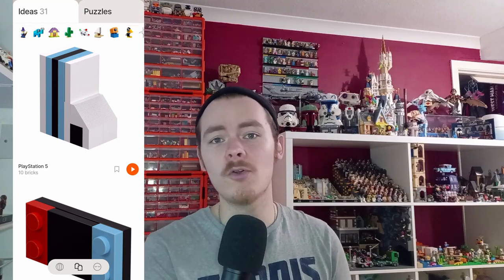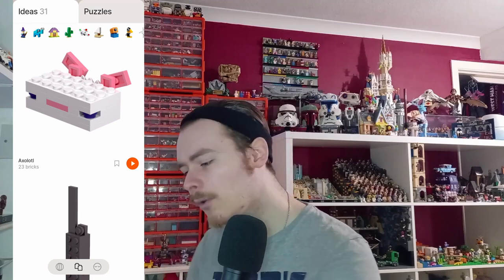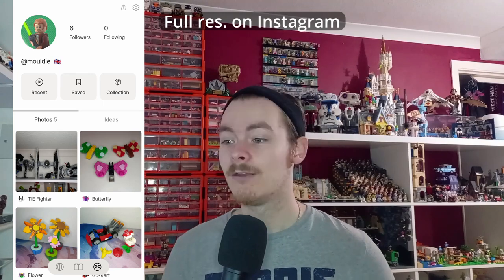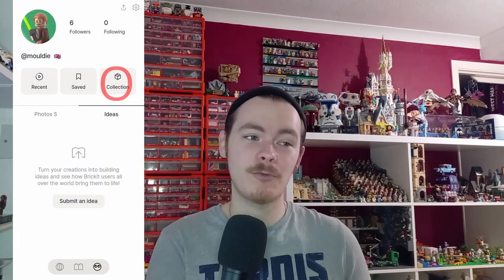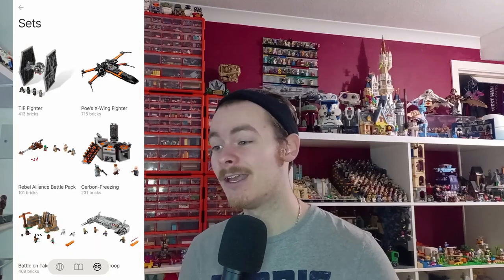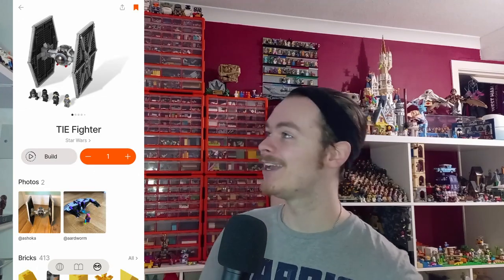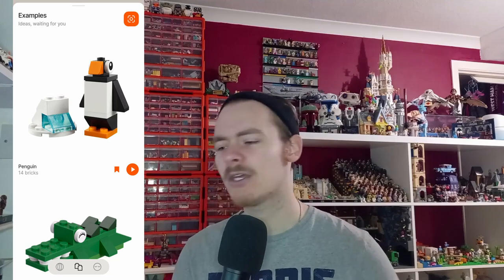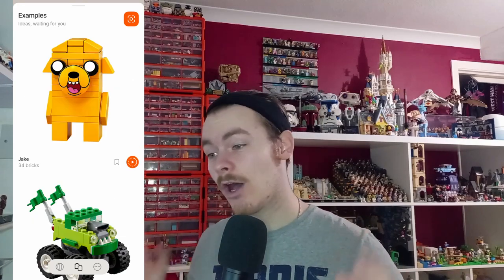This Small LEGO App Helps You Find Bricks And Share Builds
Below I've not only linked the app in both Google and Apple stores, but also the website if you want a deeper look into what this app holds past everything I spoke about in the video. Definitely check out the site if you want to upload your own ideas to the app, and hopefully I'll see a few of your images in the near future. Enjoy!